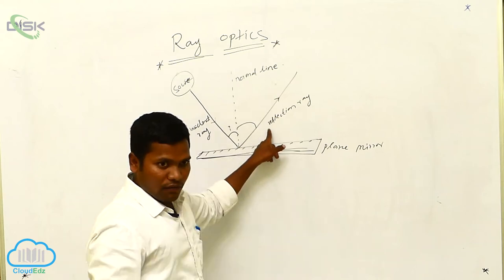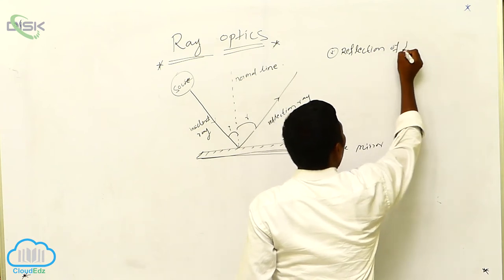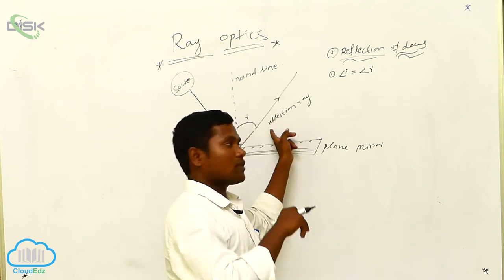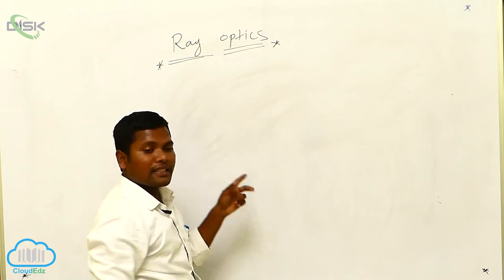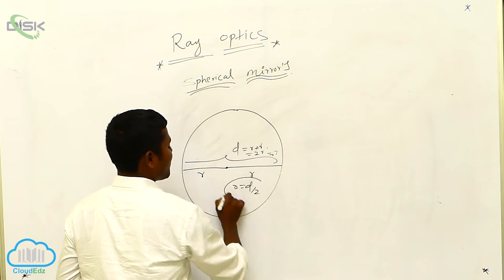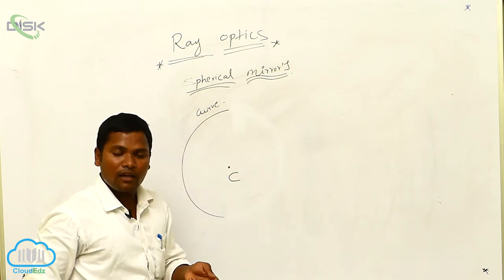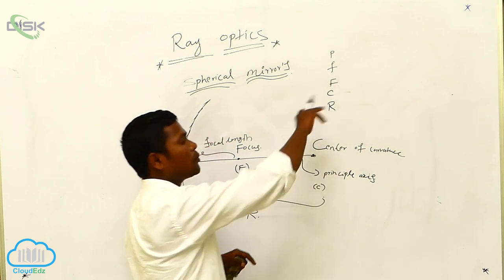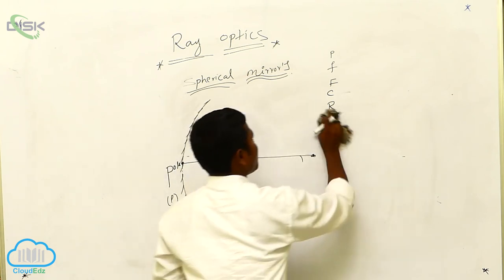R L S M || Reflection of Light by Spherical Mirrors 1 || Disk Telangana